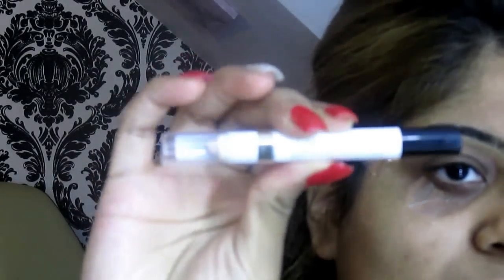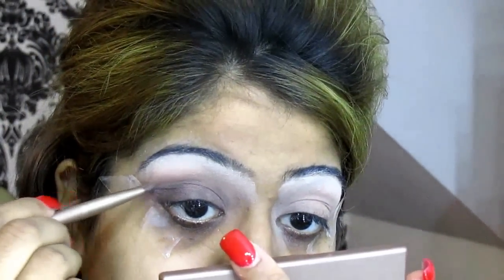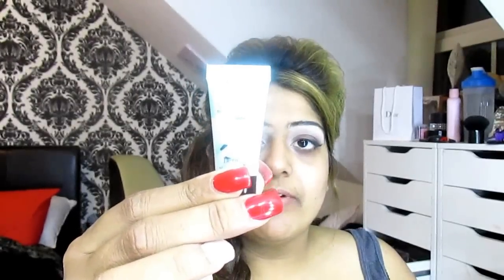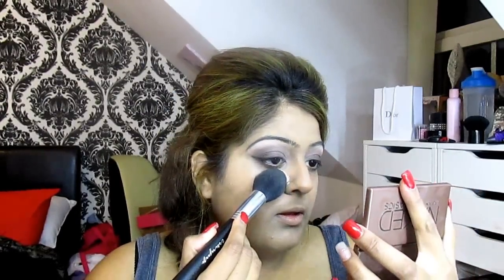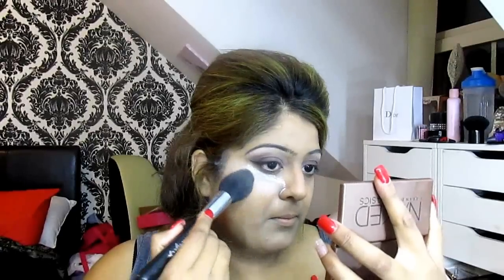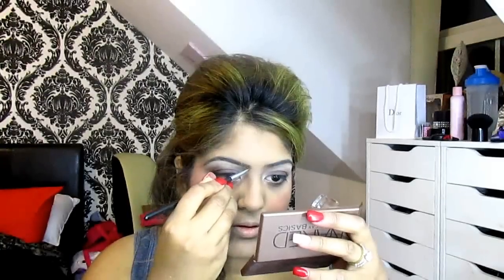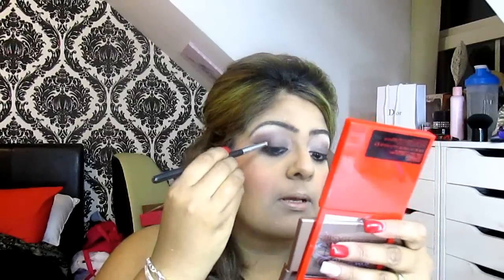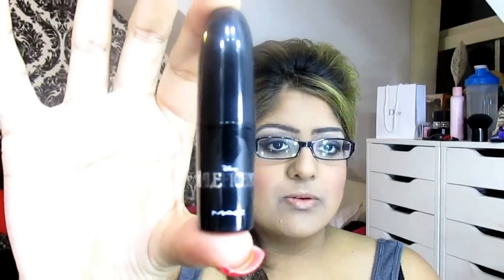Brown Smokey Eye Look! : How To Create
Hey dolls welcome back so for this season approaching have been really lovely this brown smokey eye look so thought I would share it with you.

THE GIVEAWAY HAS NOW ENDED SO THE WINNER WILL BE UP ASAP! LOOK OUT FOR IT. MANY THANKS FOR ALL THE ENTERIES AND ALL THE SUPPORT LOVE YOU ALL XXX

Products Mentioned:-

SelloTape
L’Oreal Eyeshadow Primer
Sharon Osbourne MAC Limited Edition Palette
Illamasqua Black eyeliner in Infinity
Clinique Lotion
Chi Chi Fabulous and Flawless Foundation in shade number 9
Chi Chi Concealer 3 in 1 in shade Tanned
MAC prep and Prime finishing powder
Rimmel London Stay Matte Powder in 005
Sleek Contour Kit in Medium
Hourglass Radiant Magenta Blush
Anastasia Dip brow Pomade in Dark Brown – LOVE LOVE LOVE
Kiko 208 Eyeshadow
Benefit they’re Real Mascara
MAC Maleficent True Loves Kiss Lipstick

You can defiantly go ahead and use any colours or makeup brands of your choice to still create the same look. Have fun and do mkhairandbeauty if you do recreate would love to see.

Come say hi ") and do follow and like to keep up to date with all the latest news xxx